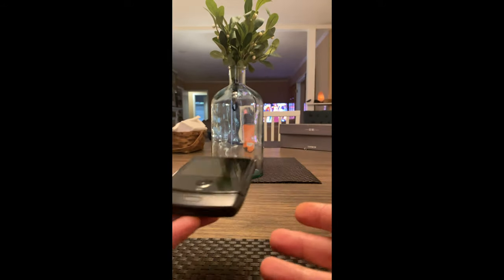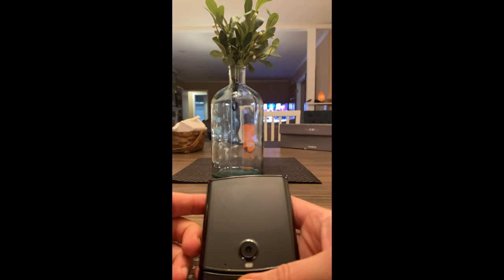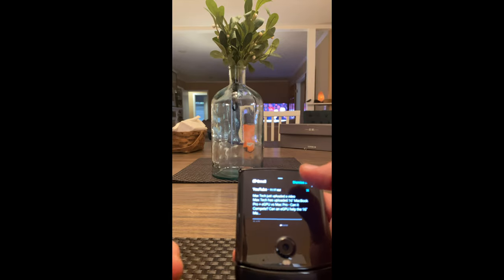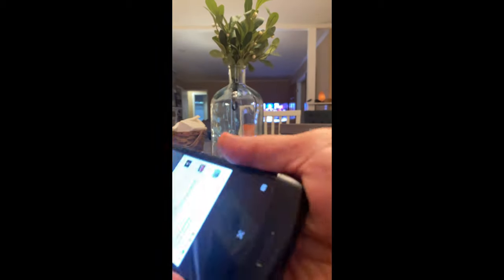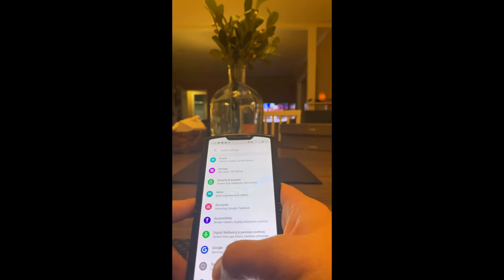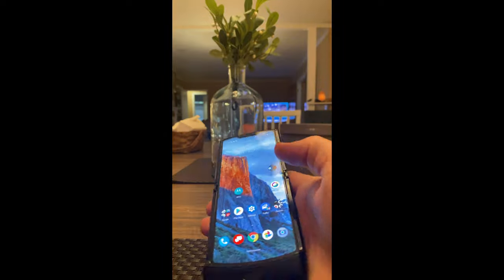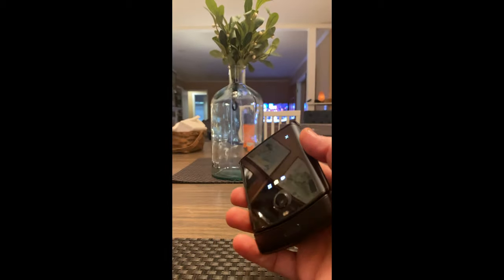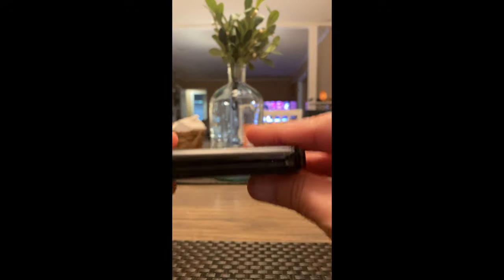Moto Razr Up Close & Personal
A close look at the external display, flip & close UX. And the folding screen.